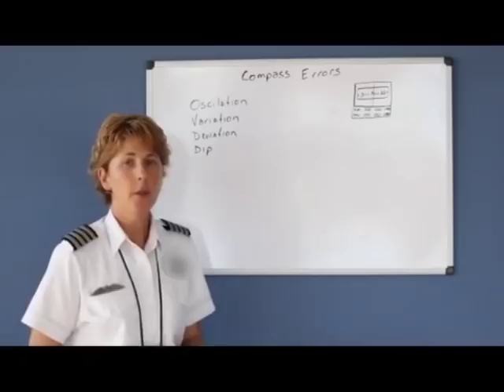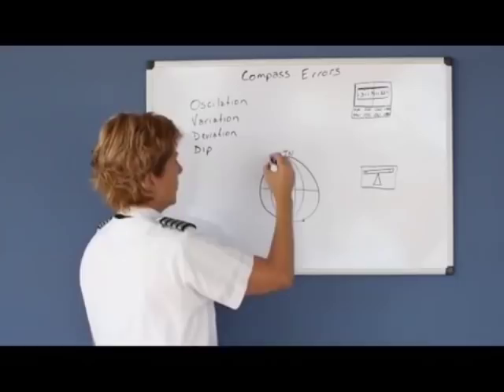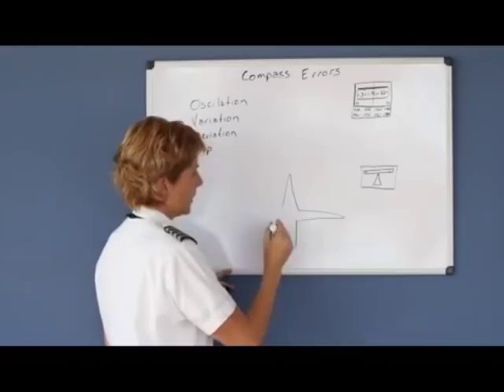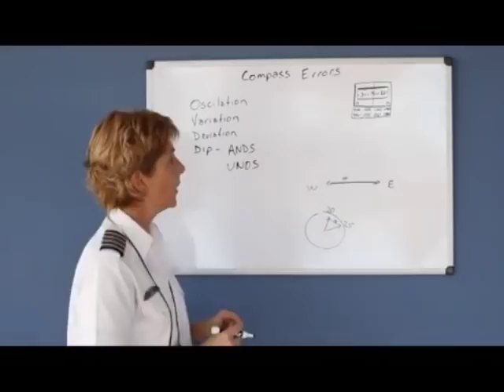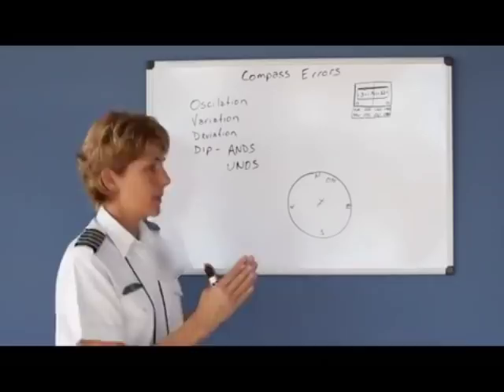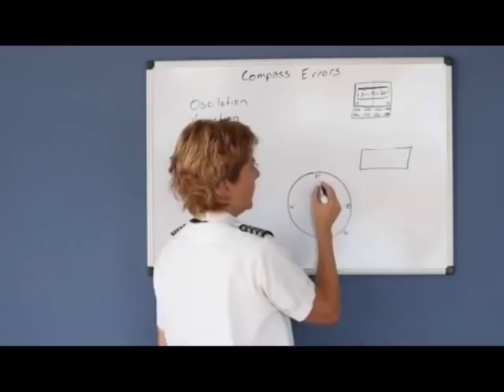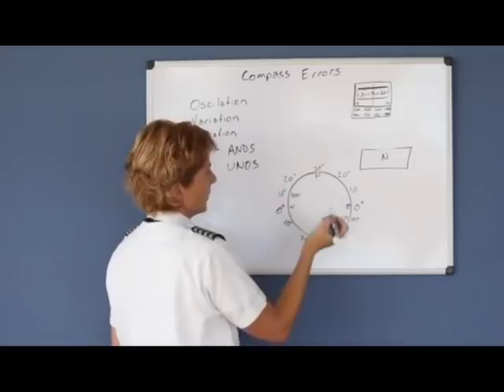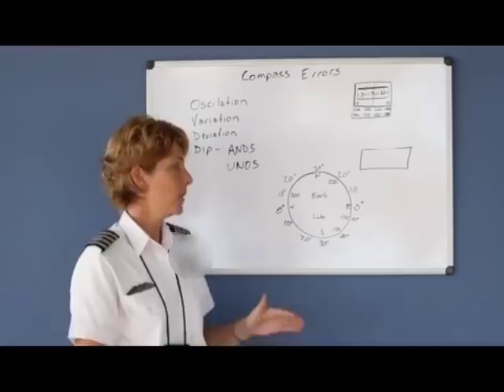Compass Errors and Turns (Private Pilot Lesson 8e)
Explanation of the various compass errors and how to carry out compass turns.